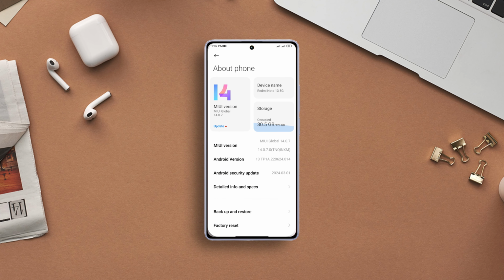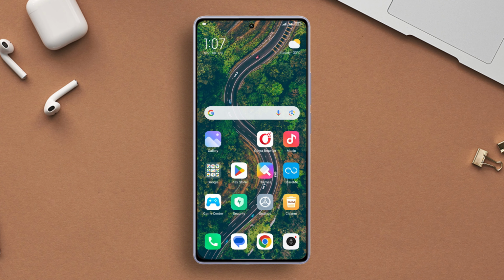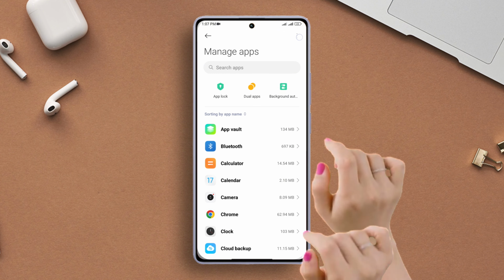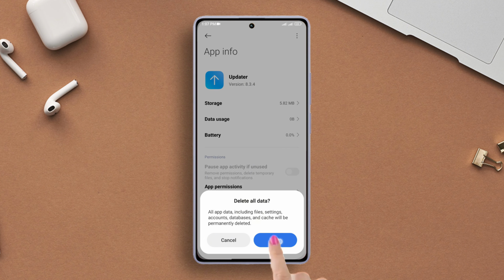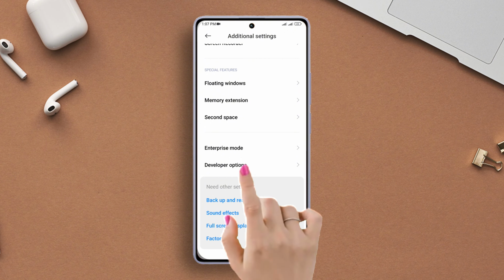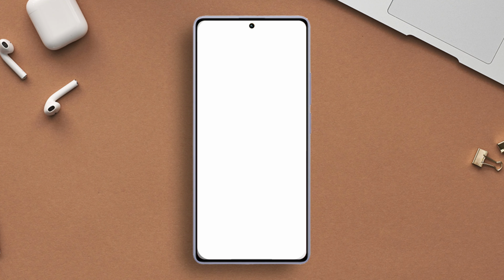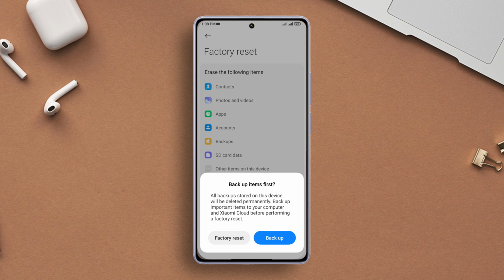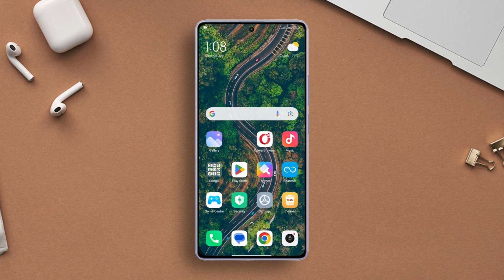How to Fix MiUi Version Not Open Problem in Xiaomi Phones | The MiUi Updater is Not Opening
Is your MiUi not updating on your Redmi phone? Well, don't worry folks! In this complete video, I've covered how to fix MiUi version not working issue in your Poco phone. You know fixing the MiUi Version Not Open problem on your Xiaomi phone ensures you get the latest security updates, bug fixes, and performance improvements. You'll also get new features and resolve all kind of minor issue.

So, watch this video right now to troubleshoot Mi update is not downloading on Xiaomi phone. Thanks for visiting here!